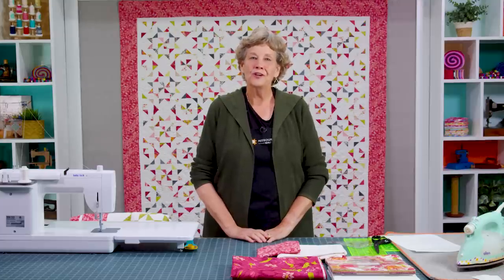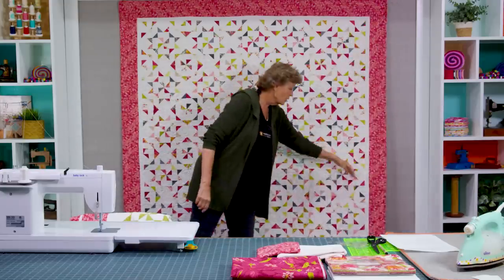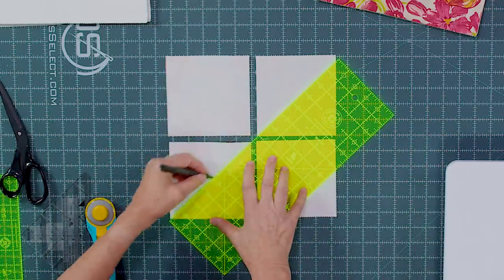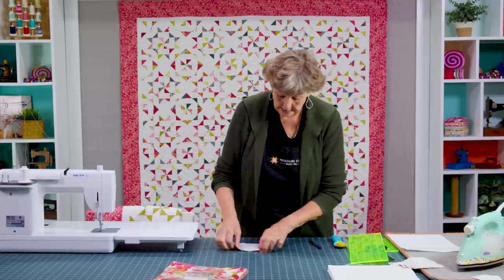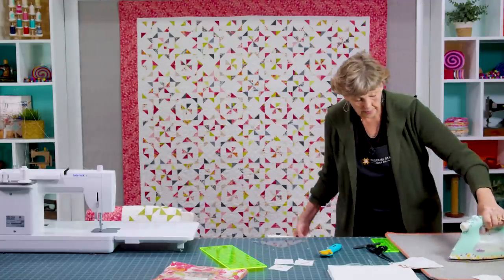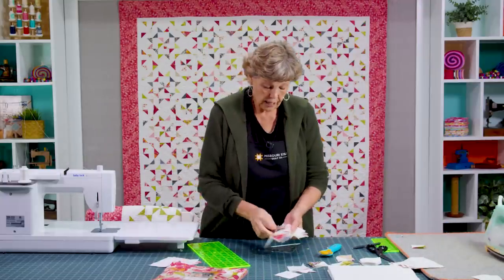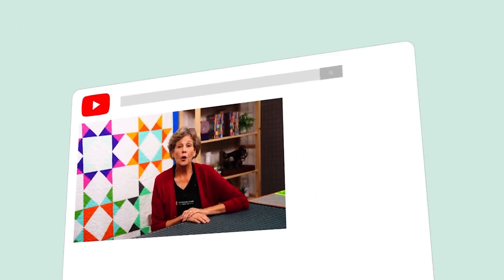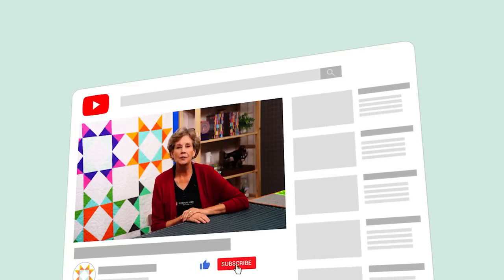Make a "Petite Antique Lace" Quilt with Jenny Doan of Missouri Star (Video Tutorial)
Jenny Doan demonstrates how to make a miniature version of our beloved Antique Lace quilt block using 10 inch squares of precut fabric. For this project, Jenny chose the Tulip Tango Layer Cake by Robin Pickens for Moda Fabric.

Jenny whips up 32 itty bitty half-square triangles at a time using the easy 8 method. She stitches tiny pinwheels and flying geese. And, when the quilt is complete, she has enough leftover pieces to make a second quilt!